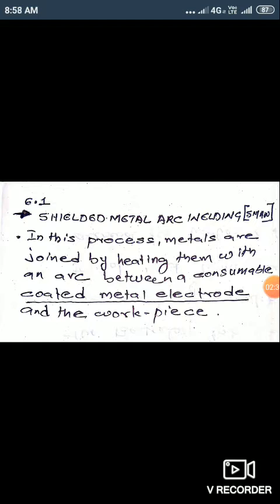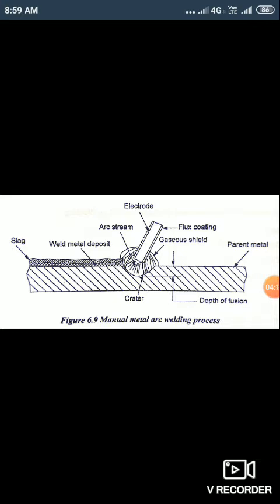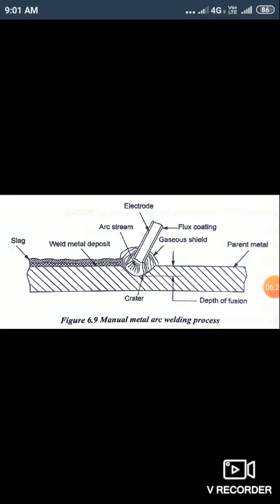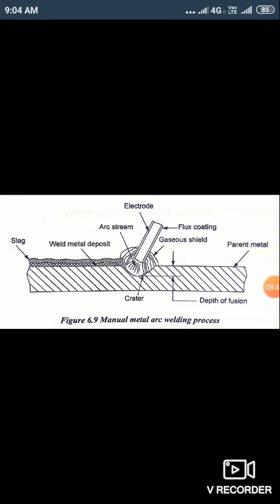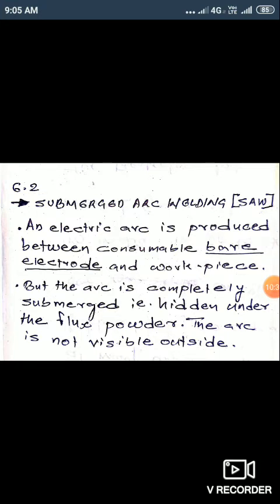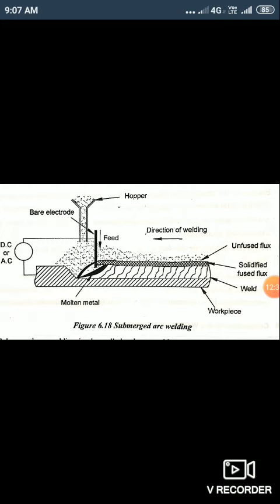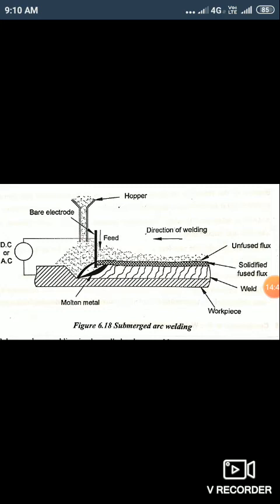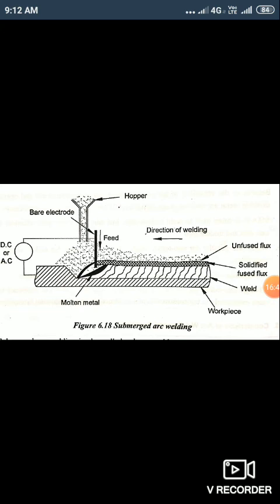Arc Welding - SMAW, SAW- by DVK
For S4 ME KTU STUDENTS